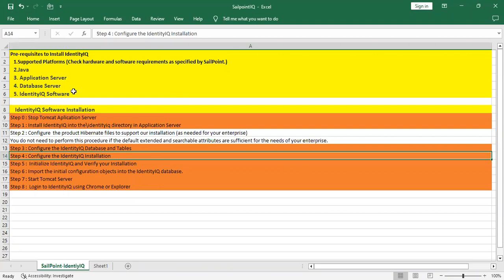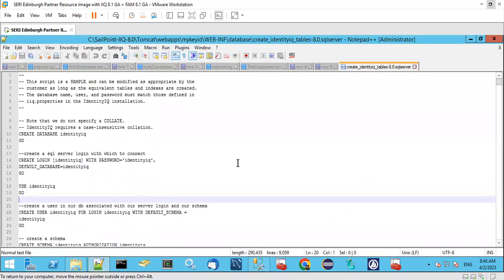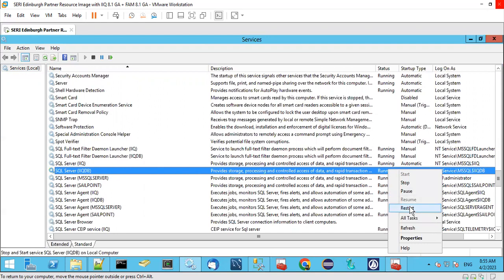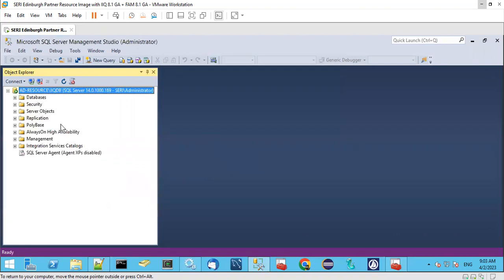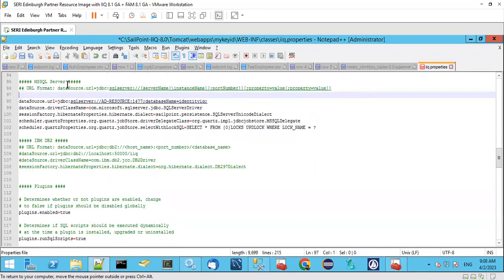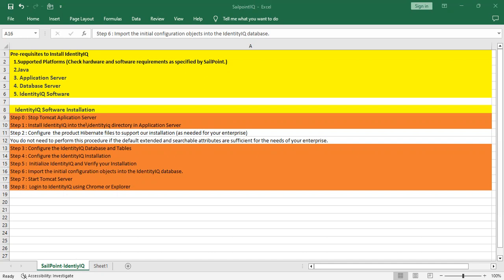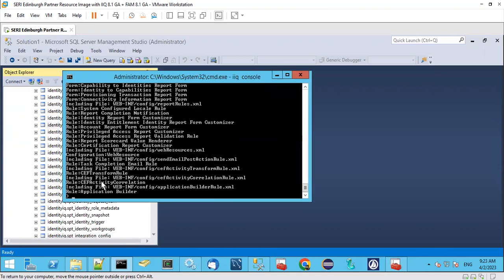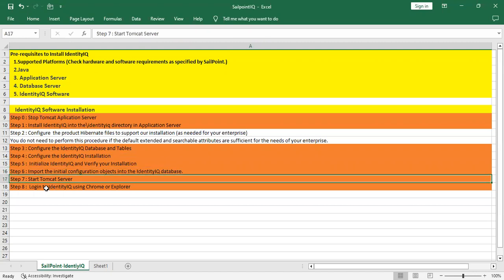2.IdentityIQ Software Installation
IdentityIQ Software Installation
Step 0 : Stop Tomcat Aplication Server
Step 1 : Install IdentityIQ into the\identityiq directory in Application Server
Step 2 : Configure  the product Hibernate files to support our installation (as needed for your enterprise)
Step 3 : Configure the IdentityIQ Database and Tables
Step 4 : Configure the IdentityIQ Installation
Step 5 :  Initialize IdentityIQ and Verify your Installation
Step 6 : Import the initial configuration objects into the IdentityIQ database.
Step 7 : Start Tomcat Server
Step 8 :  Login to IdentityIQ using Chrome or Explorer